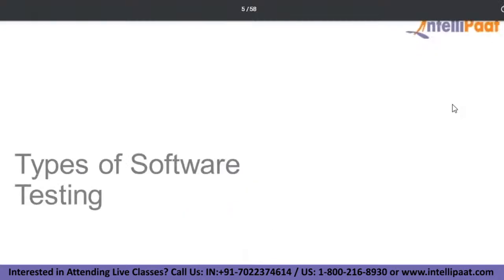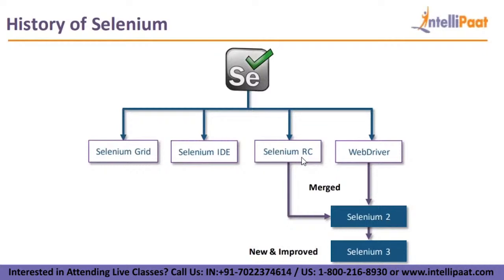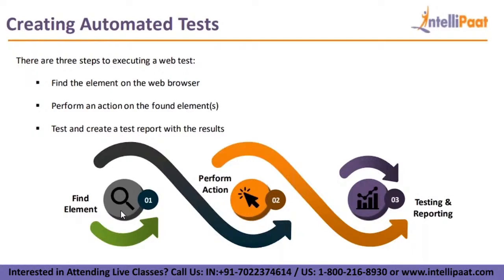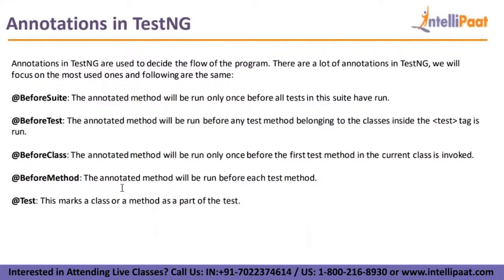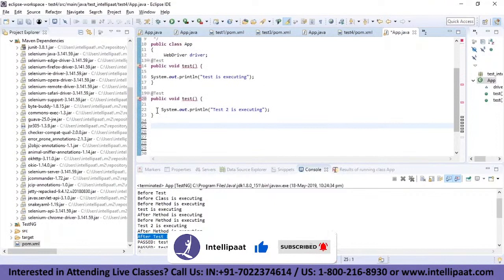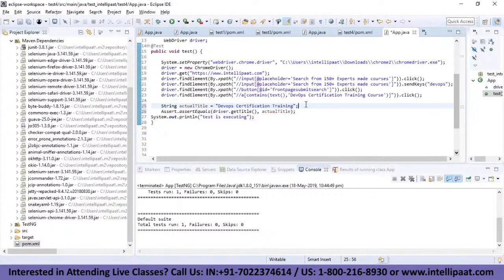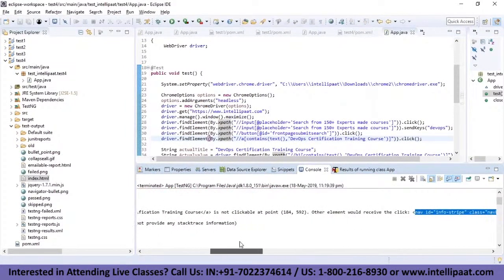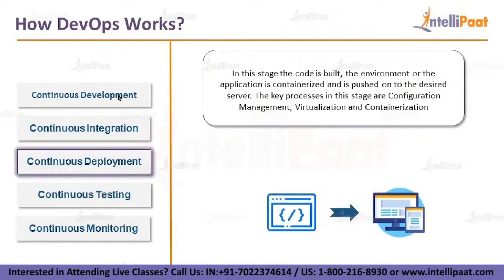DevOps Testing Full Course | DevOps Test Automation | DevOps Testing Best Practices | Intellipaat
🔵Following topics are covered in this video:
00:00 - DevOps Testing Full Course.
01:35 - Introduction to Software Testing.
02:41 - Types of Software Testing.
05:22 - Automated Testing Tools.
08:05 - Introduction to Selenium.
18:31- What is Maven?
37:13 - Creating Automated Tests.
51:11- Testing & Reporting in Selenium using TestNG.
01:54:15 - Introduction to Continuous Testing.
02:00:45 - Why DevOps?
02:10:18 - DevOps Tool.

If you’ve enjoyed this DevOps Test Automation, DevOps Testing Best Tools, Software Testing , DevOps Testing Full Course Video, Like us and Subscribe to our channel for a more similar informative video.
Got any questions about DevOps Testing? Ask us in the comment section below.

Learning DevOps will help you master all the skills needed in order to successfully build, operate, monitor, measure, and improve the various processes in IT enterprises by better integrating development and operations. We are offering the top DevOps tutorial that can be watched by anybody to learn DevOps.

For very long times the development and the operations teams of any software enterprise have stayed at arm’s length. But this organizational cultural shift thanks to DevOps a lot of changes are happening in forward-thinking enterprises. Learning DevOps will help you master all the skills needed in order to successfully build, operate, monitor, measure, and improve the various processes in IT enterprises by better integrating development and operations. You will grab the best jobs in top MNCs after finishing this Intellipaat DevOps online training. The entire Intellipaat DevOps course is in line with the industry's needs. There is a huge demand for DevOps certified professionals.